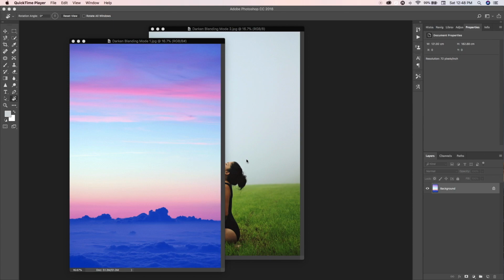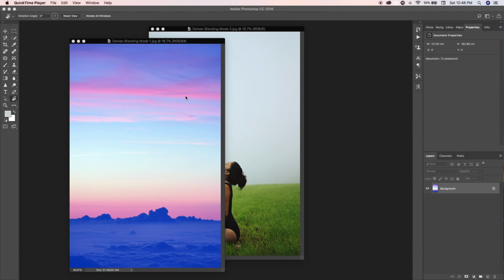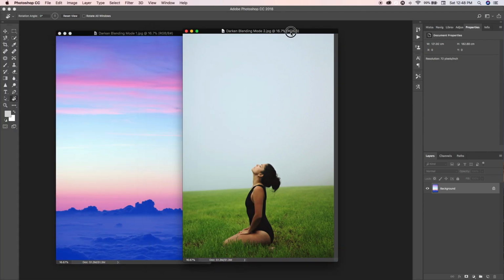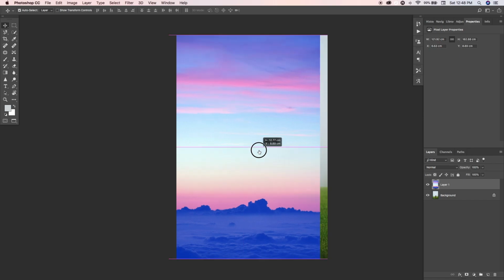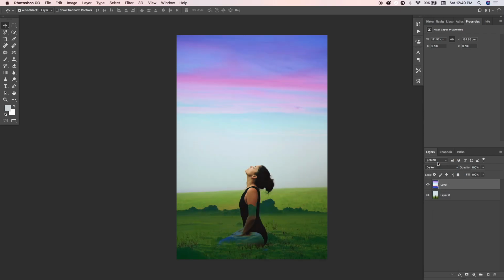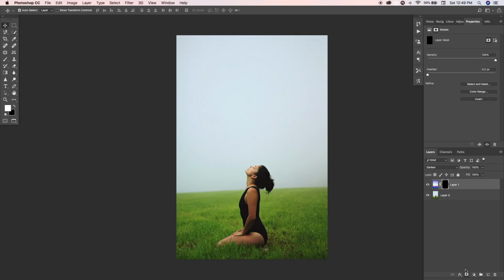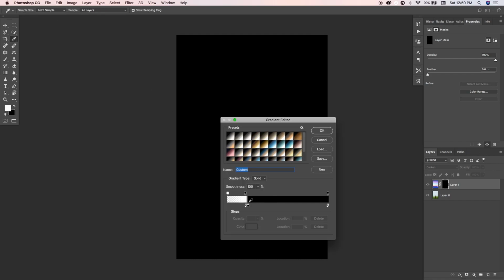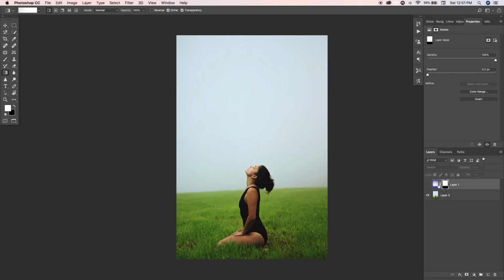How to add colored sky in photoshop